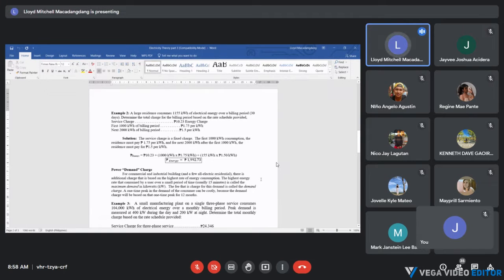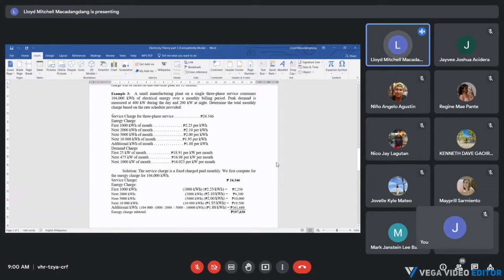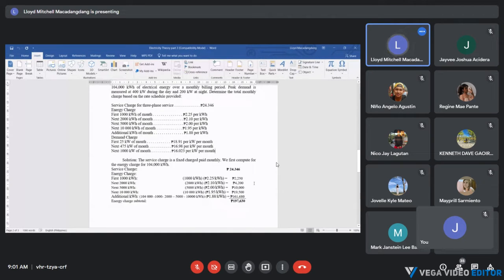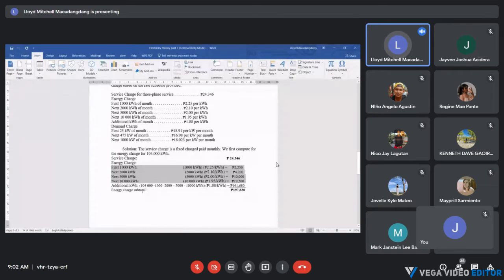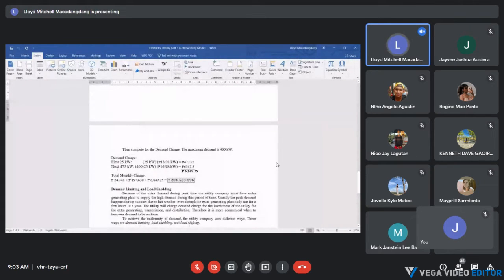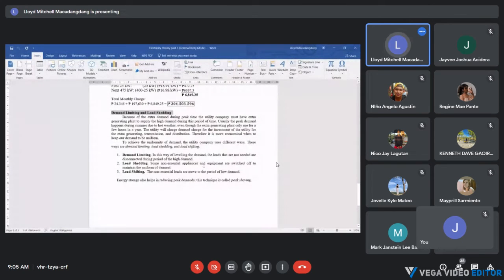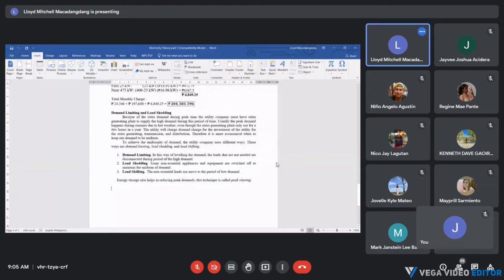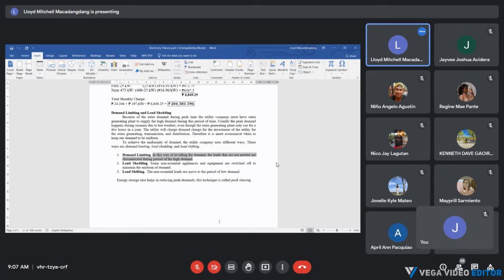part 3 discussion